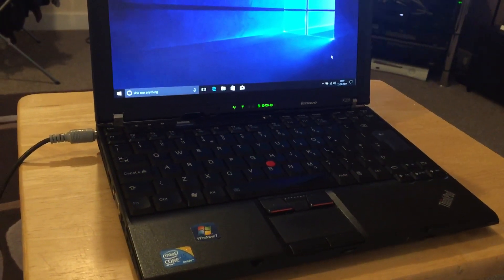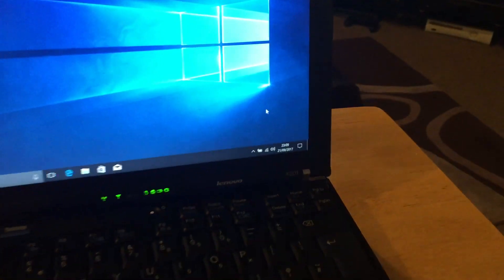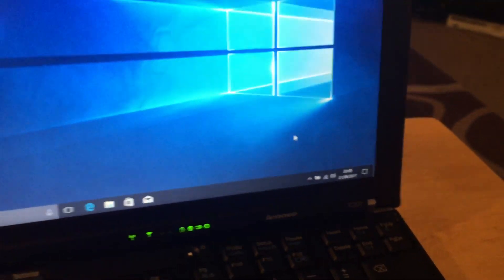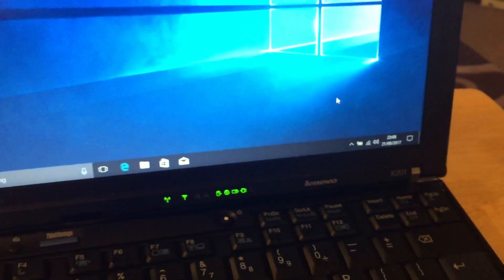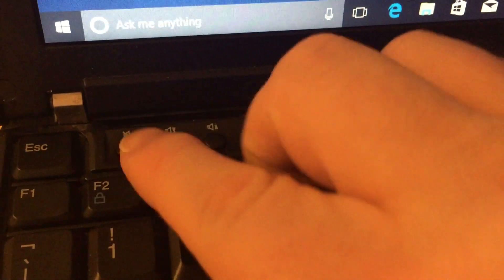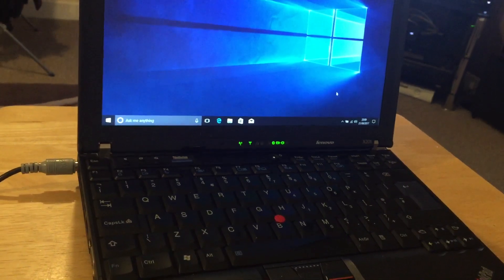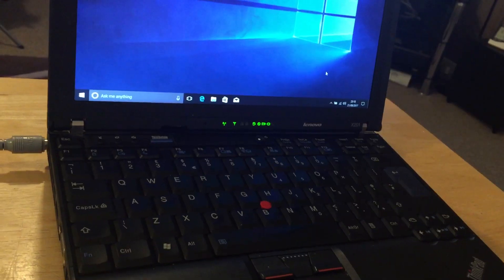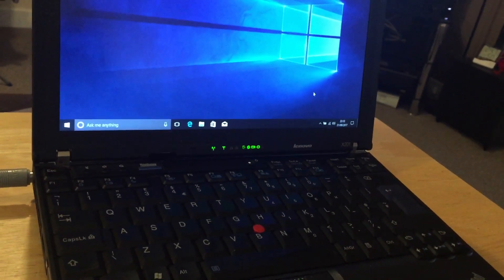Tip: No audio on Lenovo laptop after Windows 10 upgrade.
This is almost embarrassing that I got caught out by this but I did so I thought I'd put this video up as it's bound to catch others.

No audio on your Lenovo? Just try the hardware volume buttons. :)